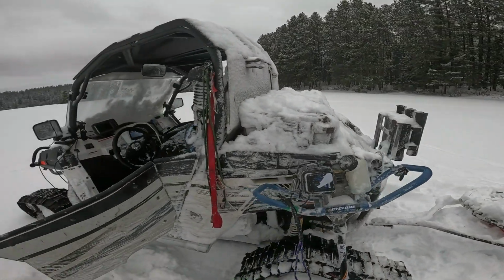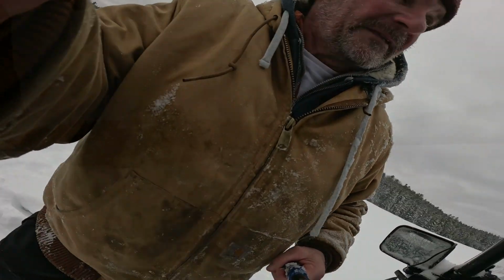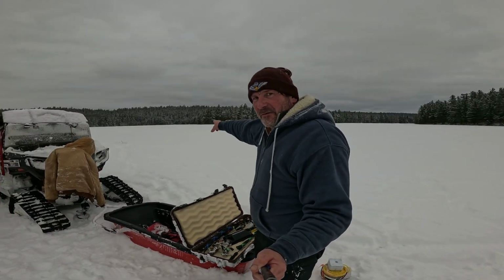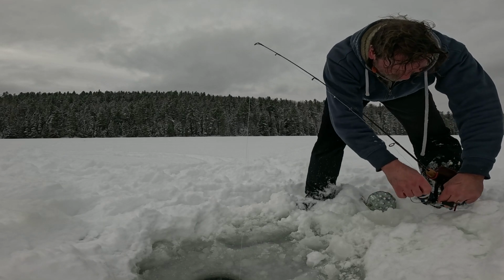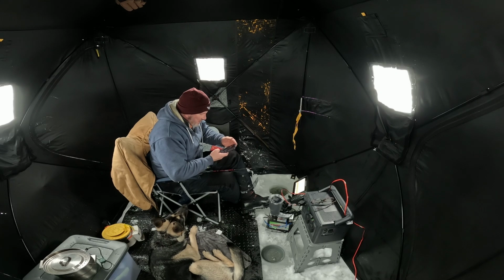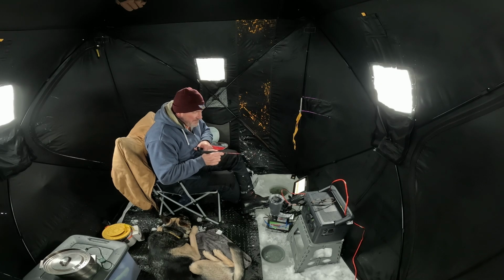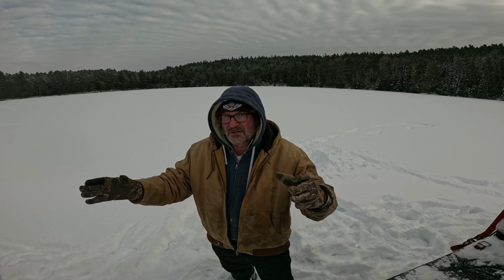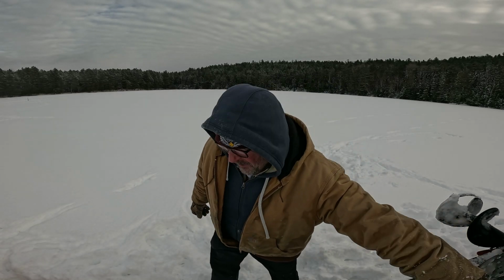Valiant Return For Lakers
Good Day all. This video is about Mark and I returning to Valiant Lake once again with a view to catch a stocked Lake trout. Once again this might fish eluded us but the ride in was a beauty anyway! Cheers